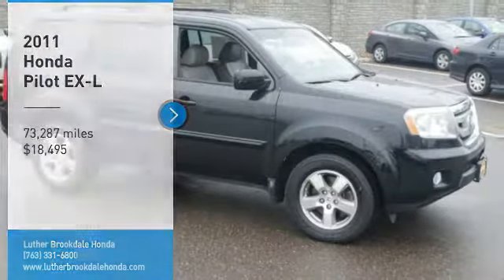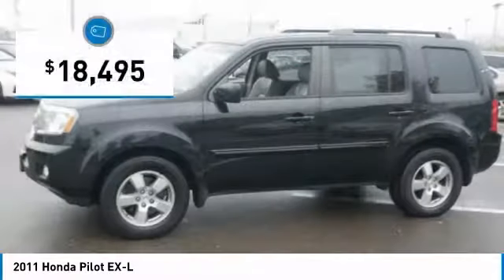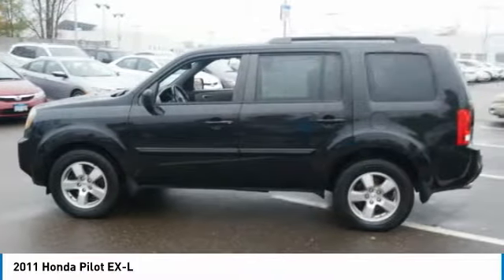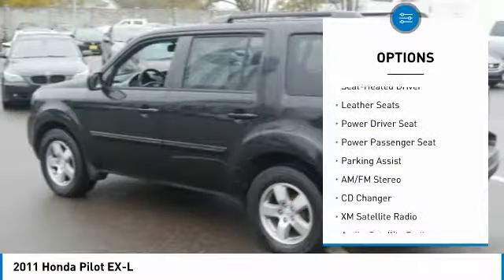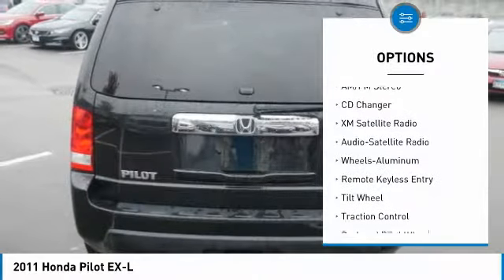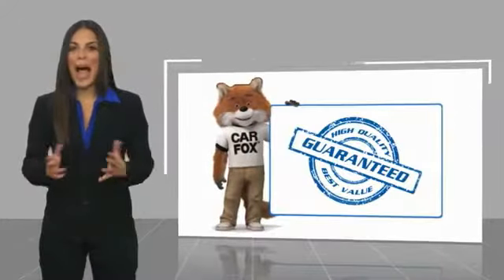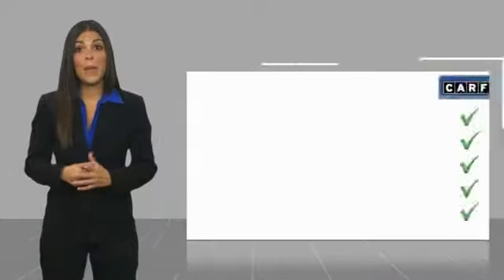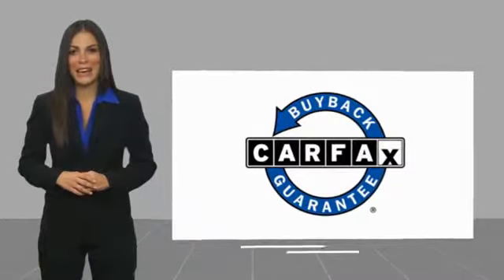2011 Honda Pilot Brooklyn Center,Maple Grove,Plymouth,Minneapolis P28204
2011 Honda Pilot EX-L

Crystal Black Pearl exterior and Gray interior, EX-L trim. Moonroof, Third Row Seat, Heated Leather Seats, Premium Sound System, Satellite Radio, Hitch, Aluminum Wheels, 4x4. READ MORE! KEY FEATURES INCLUDE: Sunroof, 4x4, Premium Sound System, Trailer Hitch, Satellite Radio. EXPERTS REPORT: newCarTestDrive.com explains The Honda Pilot can handle four adults and four kids easily.. Honda EX-L with Crystal Black Pearl exterior and Gray interior features a V6 Cylinder Engine with 250 HP at 5700 RPM*. VISIT US TODAY: Check whether a vehicle is subject to open recalls for safety issues at safercar.gov Brookdale Honda has moved across Brooklyn Blvd. to our incredible new facility. You will find Minnesota's largest selection of Pre-Owned Honda's and well as the full line up of new Honda's. Need financing? We have a variety of financing terms available. Horsepower calculations based on trim engine configuration. Please confirm the accuracy of the included equipment by calling us prior to purchase.